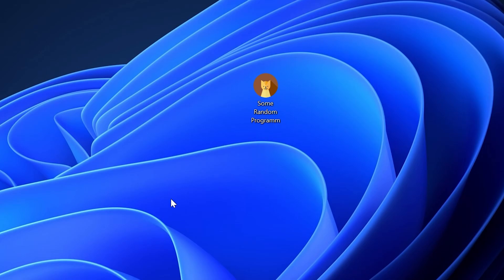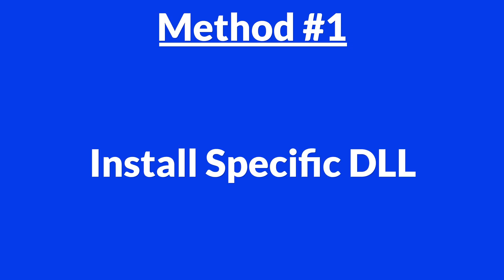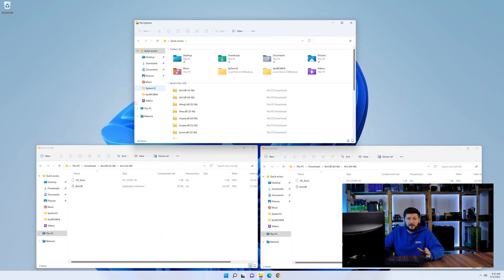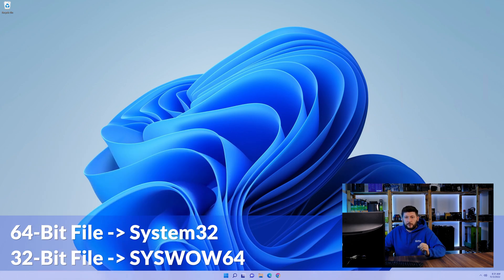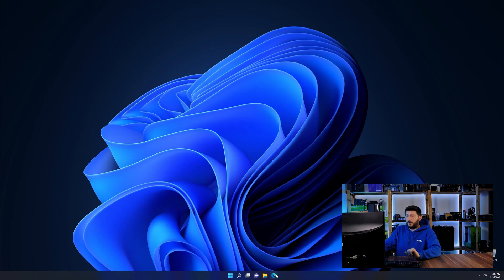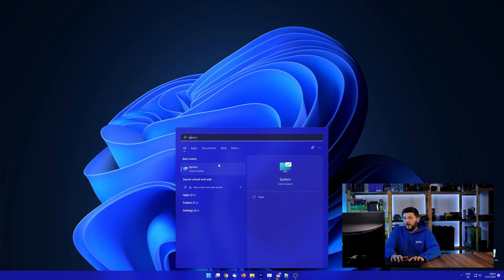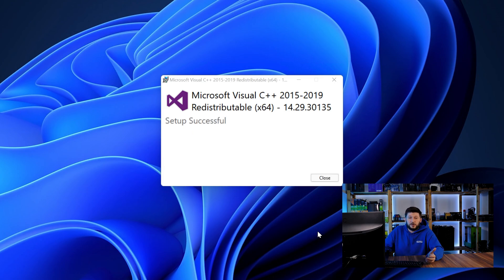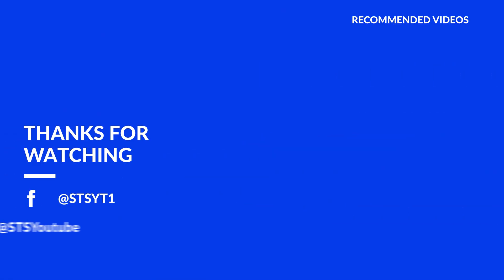itircl.dll Error Windows 11 | 2x FIX | 2023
Are you getting a itircl.dll is missing from your computer Error on Windows 11, 10, 8, or 7 because you tried to open up a game like PUBG, Fortnite, or a Program like Skype or Apache? No Problem! Let's fix your error and resolve your issue!

Method 1

- - Steps - -

- Download the file according to your system:
- Copy/Paste the file/s into the designated folder:
     -- 32-Bit Windows:
          - 32-Bit Version - C:\Windows\System32
     -- 64-Bit Windows:
          - 32-Bit Version - C:\Windows\SysWOW64
          - 64-Bit Version - C:\Windows\System32

--- Method 2

- - Steps - -

-- Timestamps --
00:00 Intro itircl.dll Error
00:30 Fixing itircl.dll Method #1
01:40 Fixing itircl.dll Method #2
03:00 Outro